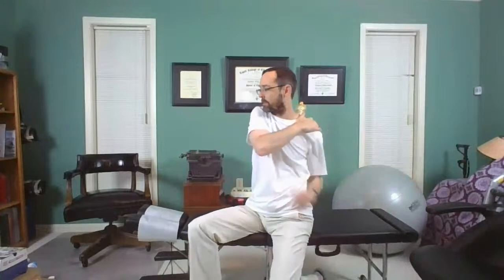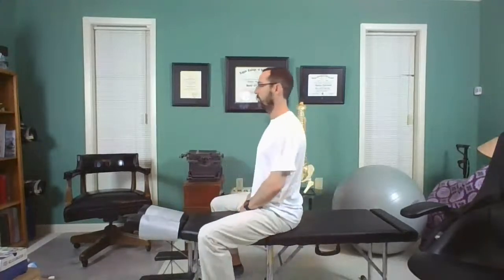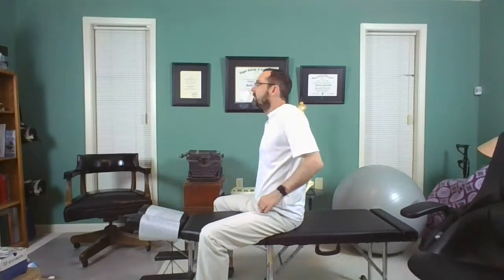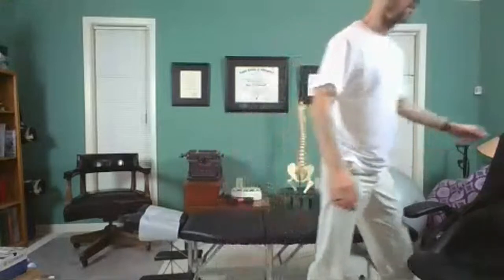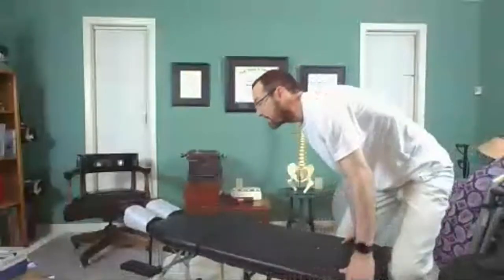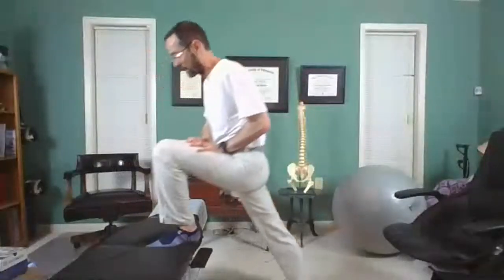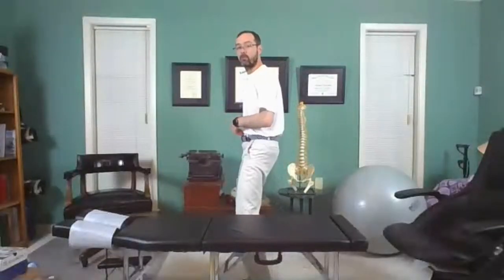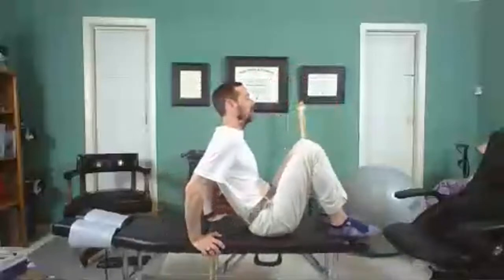After Golf Stretching - Wed's at 8:30 - LIVE - Follow Along - Lower Back & Shoulder Pain!!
After Golf Stretching - Wednesday's at 8:30 - LIVE - Follow Along - Feel Better with Lower Back Pain

Follow along with Dr. Cornies as he shows his after golf stretching routine LIVE.

Dr. Matthew P. Cornies was born and raised in Ontario, Canada, and has been a chiropractic physician in Memphis since 2005. He opened Kirby Whitten Chiropractic in Bartlett, TN in 2010, and is committed to helping his patients heal as quickly as possible, feel better, function better, and achieve and maintain a healthy lifestyle through chiropractic care. Dr. Cornies is a dynamic speaker and enjoys motivating people to live well!

Dr. Matthew P. Cornies is a graduate of Logan College of Chiropractic in St. Louis, Missouri, where he earned a Bachelor of Science in Human Biology and a Doctorate of Chiropractic. He also earned a Bachelor of Science with specialized honors in Human Kinetics from the University of Guelph in Ontario, Canada. He is a licensed chiropractor in Tennessee and is certified by the National Board of Chiropractic Examiners.